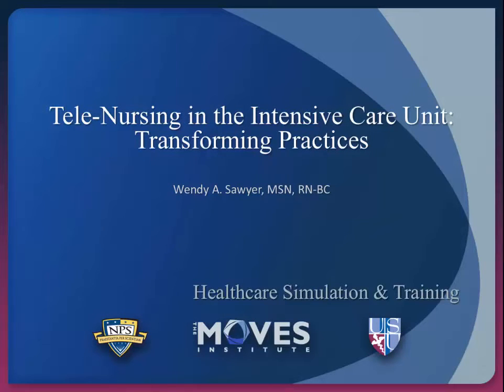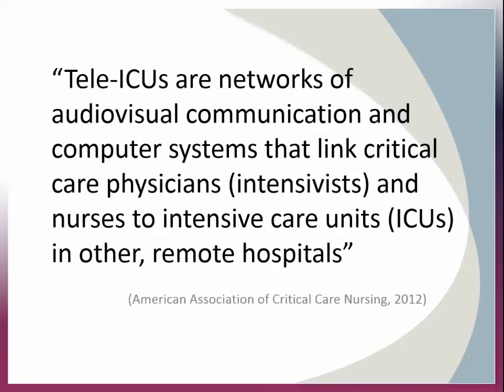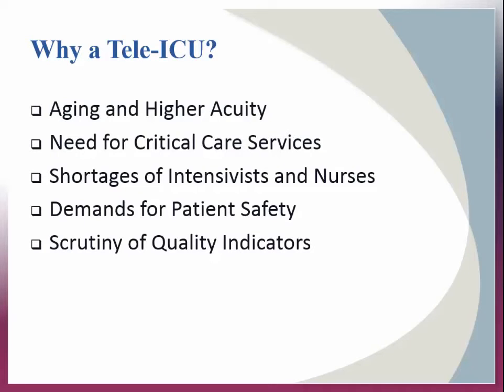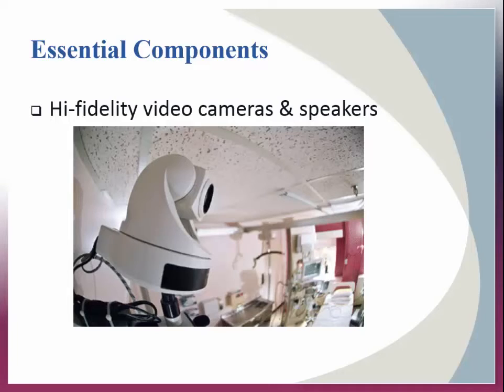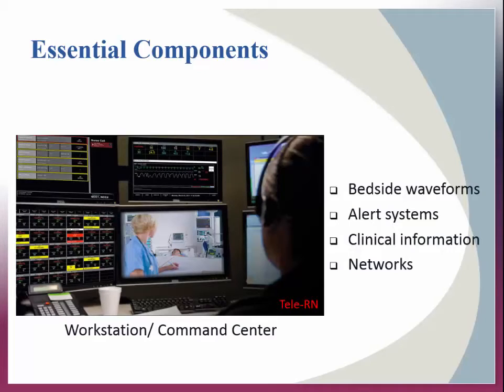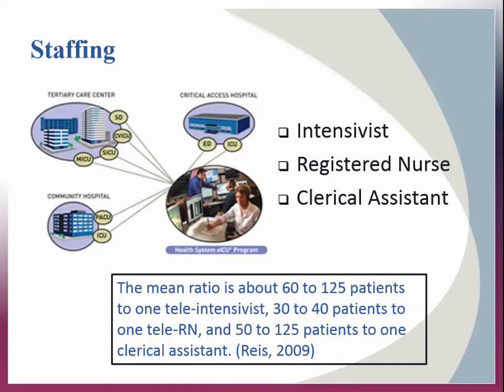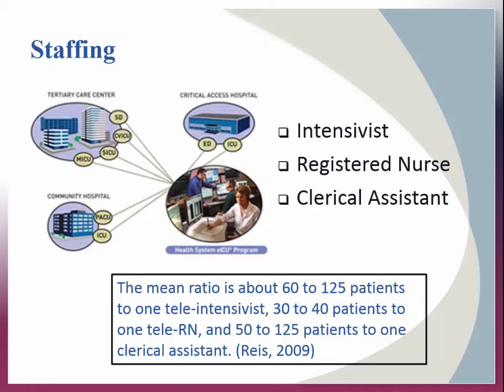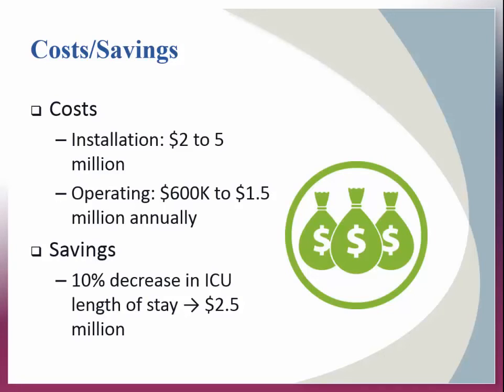Tele-Nursing in the ICU